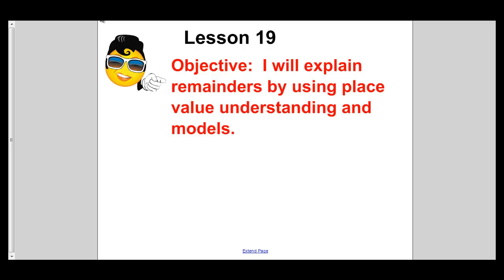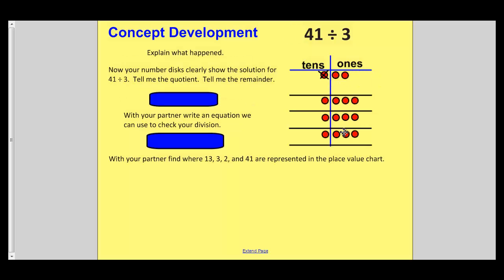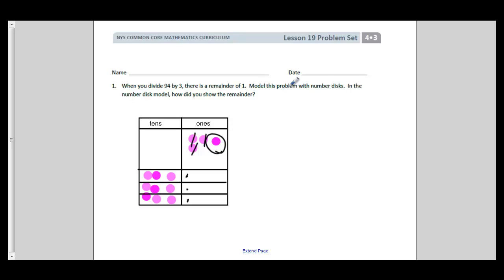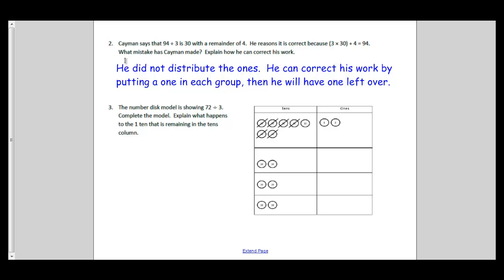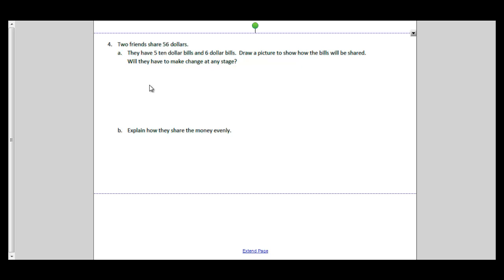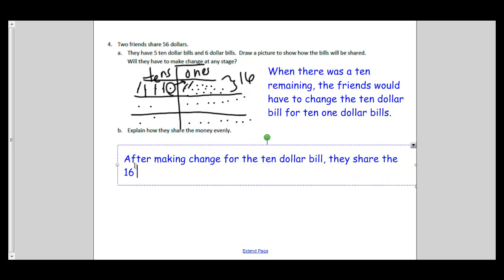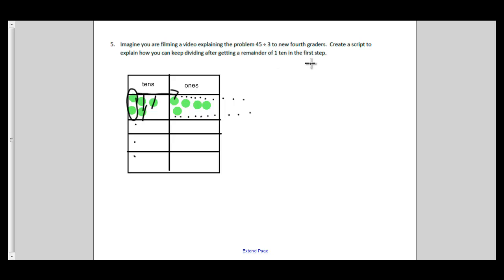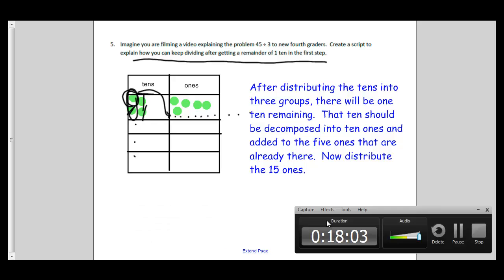lesson 19 explaining remainders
explain remainders in the tens and ones when dividing